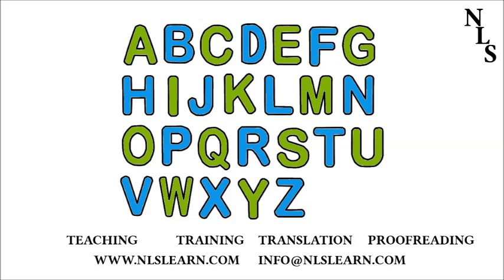English Alphabet (ABC with real pronunciation by native speaker)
This is the English alphabet how it is taught phonetically in the UK to British young children.